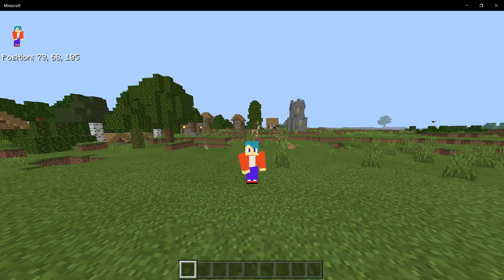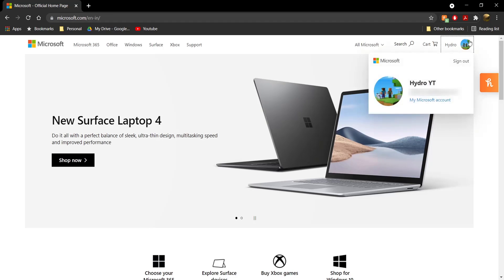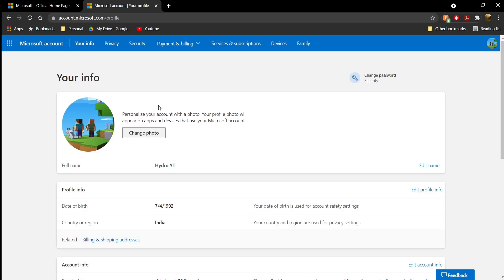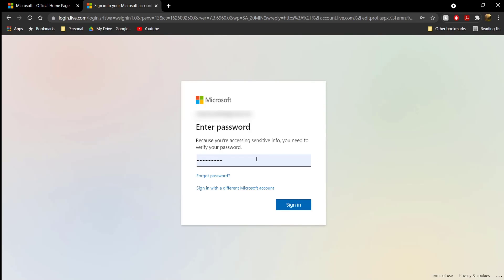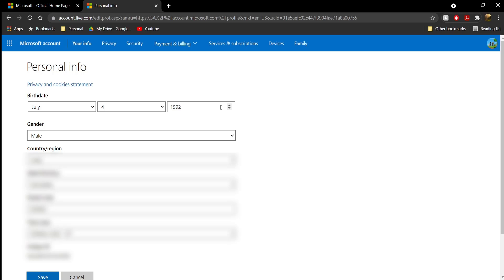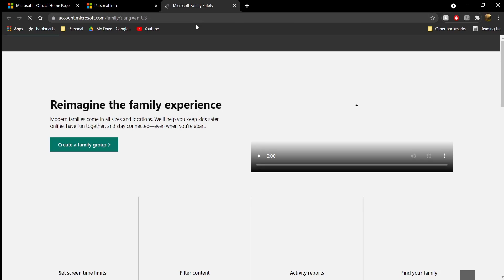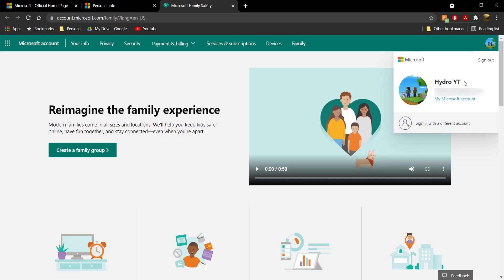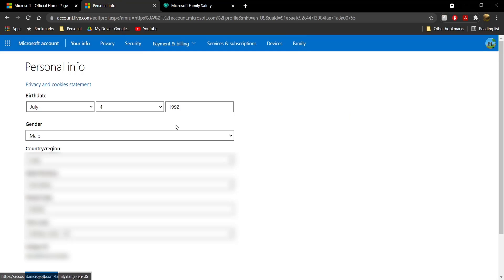How To Edit Your Age Set In Your Microsoft Account (2021)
In this video I'll show you how to edit your 'Date of birth' or age set in your Microsoft account.

ThumbNails:
Canva
Adobe Photoshop

Video Editor(PC):
 Sony Vegas PRO 18
Camtasia 2019

Video Editor (Mobile):
KineMaster PRO

Recording Software(PC)
Xbox Game Bar.
OBS Studio
Camtasia 2019

Microsoft
Microsoft Age Change